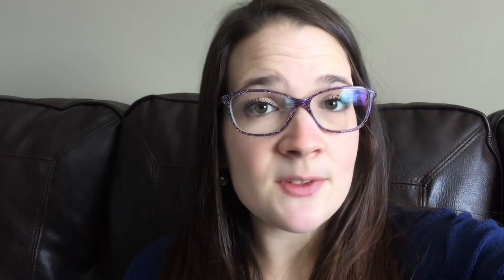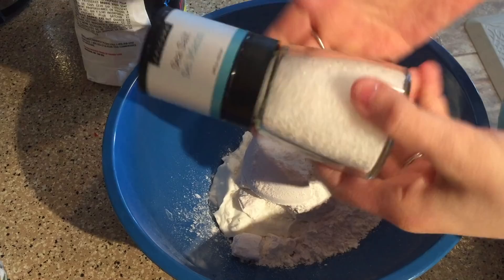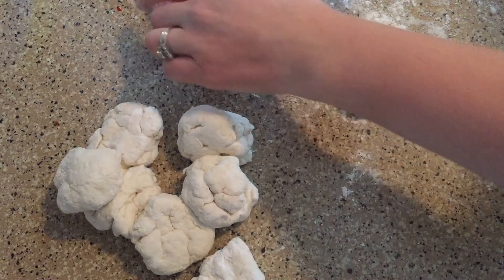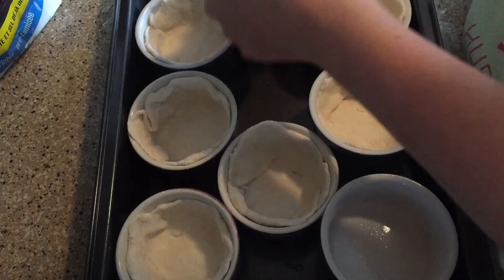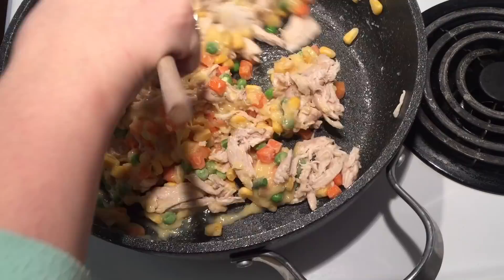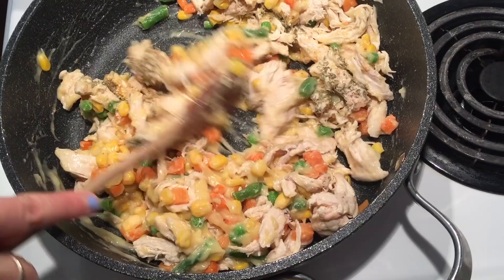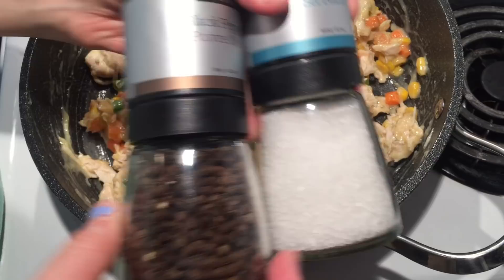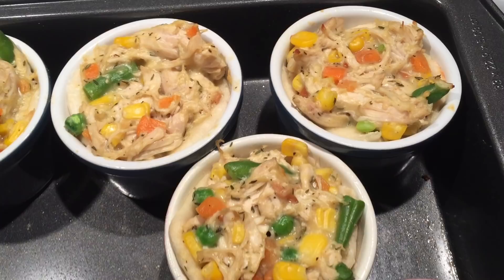Weight Watchers Freestyle - Cook With Me - 2 Smart Point Chicken Pot Pie - Using 2 Ingredient Dough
So it is finally here, my chicken pot pie recipe! I hope you all enjoy!

Ingredients:

Pie Filling

2 cups frozen vegetables
2-3 chicken breast
1 can of low fat cream of chicken soup
1/4 onion
1 clove of garlic
1/2 TSP celery salt

Pie Crust

1 Cup plain non fat Greek yogurt
1 Cup self raising Flour

Directions

Pie Filling

Cook chicken breast until almost fully cooked, shred the chicken to prepare for the rest of the filling. While the chicken is cooking start preparing your pie crust. See below for directions.

Place the rest of the ingredients in the pan and cook until the frozen veggies have defrosted and cooked up a bit.

NOTE: If you like your filling a bit runnier than creamy you could add water or skim milk, if using milk make sure to accommodate the point value. Once your pie filling is done you can set aside until your crust is done pre baking. Take the crusts out of the oven, spray with a little spray butter. Now that your crust is done pre baking place filling into each ramekin. I use 1/3 cup for each portion, if you have left overs just divide it between the 8. Cook for about 10-15 min at 450 degrees until cooked. You can leave them in a bit longer if you like you crust on the crispier side. REMEMBER everyone's ovens may differ, so just adjust accordingly.

Crust

Mix all of the above ingredients for pie filling in a large mixing bowl. Make sure to incorporate all the ingredients as it is important to have no clumps.

Divide into 8 equal portions (I weigh my dough ball out and divide that by 8, some may be a tiny bit heavier but this is normal. Once you have all 8 balls roll them out as thin as you can without ripping the dough, remember they need to fit in the ramekins. Grab your ramekins and spray them with non stick spray. Place dough in, making sure not to rip. Once that is done they are ready to hit the oven! I like to pre bake my crust a bit, place in a 350 degree oven for 10 min.

This make 8 delicious pot pies and 2SP each! If you want 2 they go up to 5!